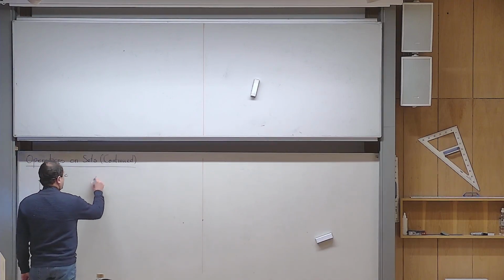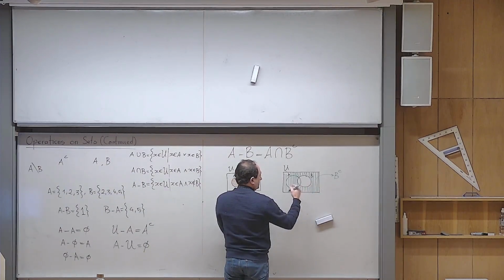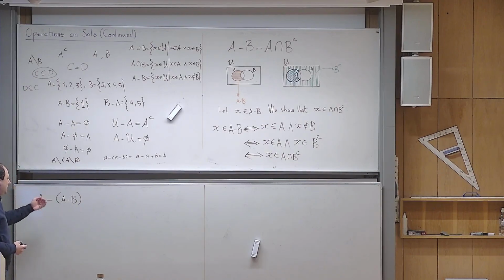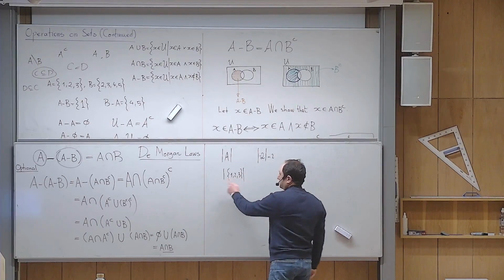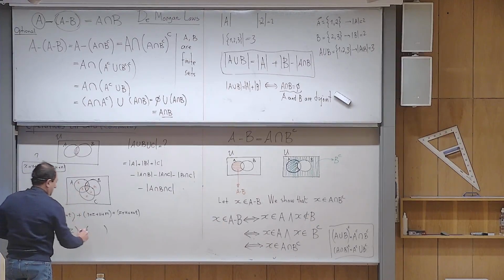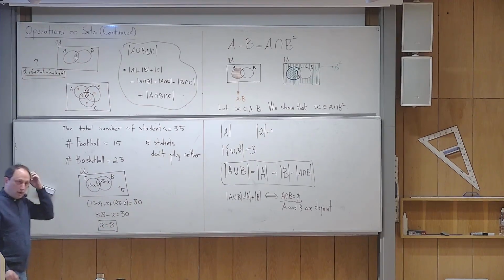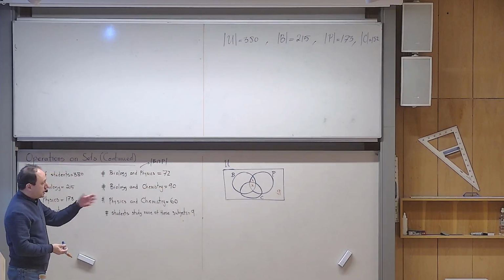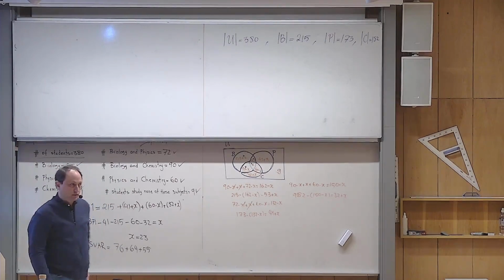Matematik 5, Set Theory, Operations on Sets, Part 3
In this video, I discuss the cardinality of the union of two and three finite sets.